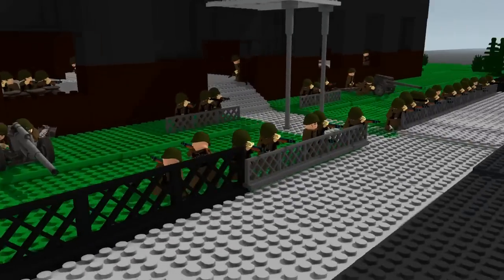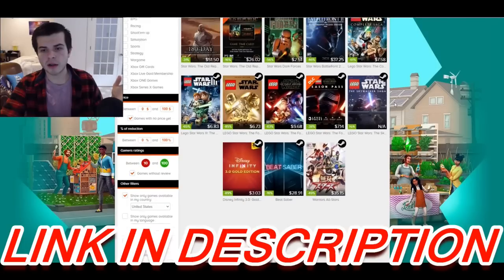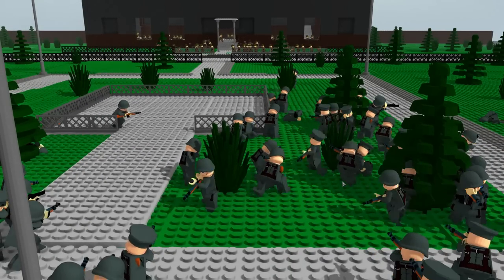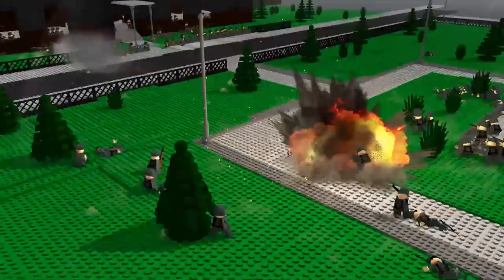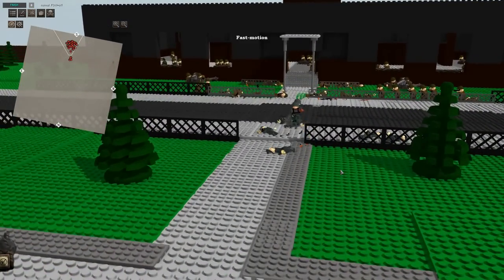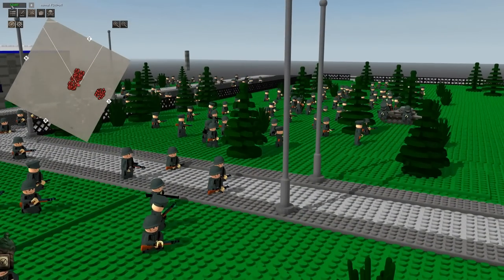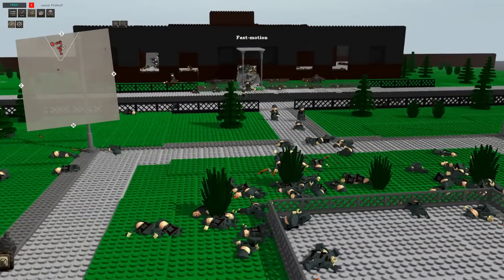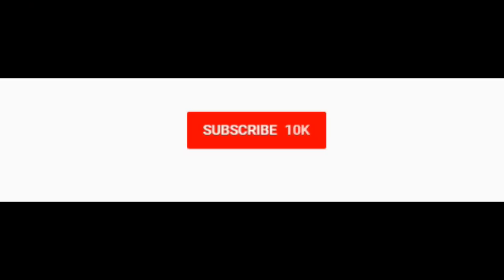LEGO German Army FORTRESS Defense... - Call to Arms: LEGO WW2 Mod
The LEGO German Army is doing a massive fortress defense against the Russian Army doing a large scale charge against the German Army Fort defense. This was made using the call to Arms Gates of Hell LEGO World War 2 Mod Battle Simulator.